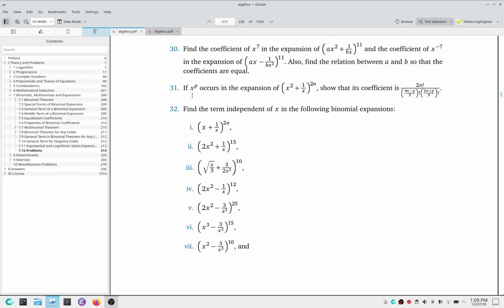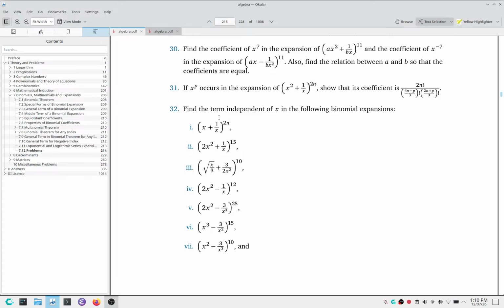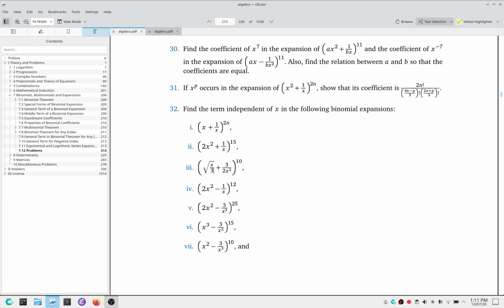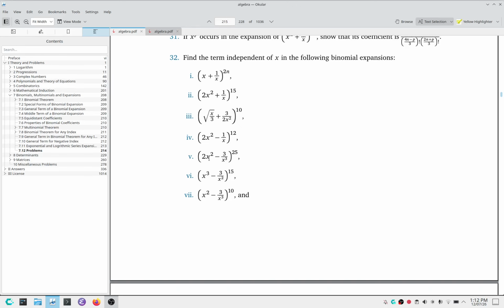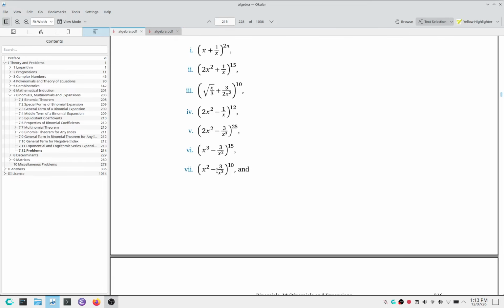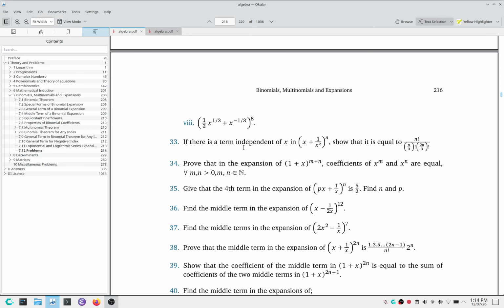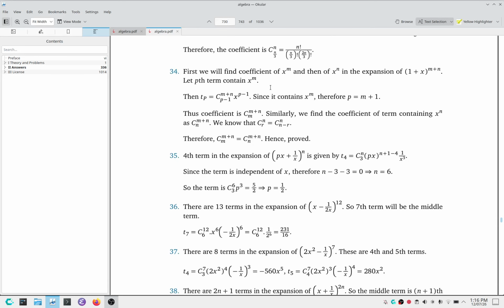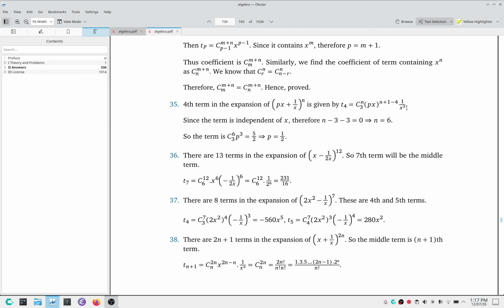Binomial, Multinomial Expansions | Problems 31-35 | Class 12 Algebra | IIT JEE